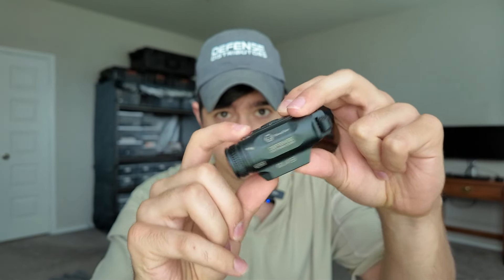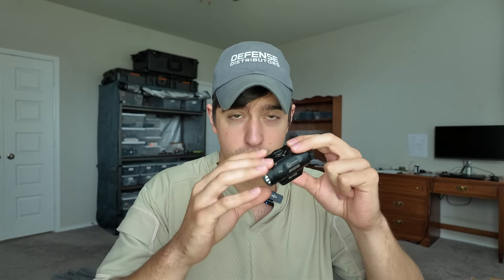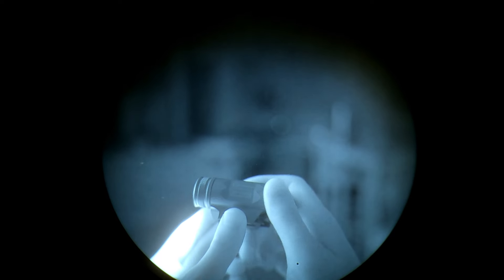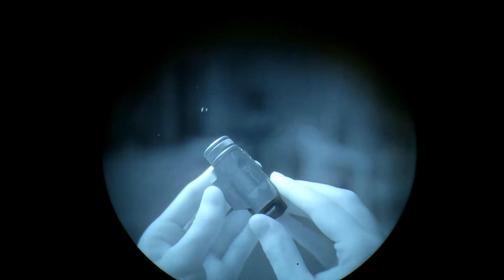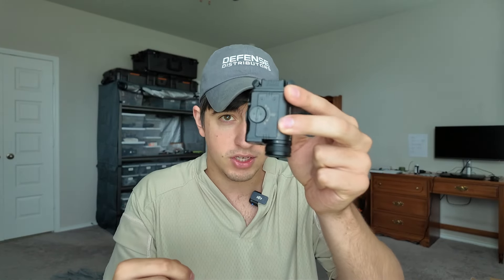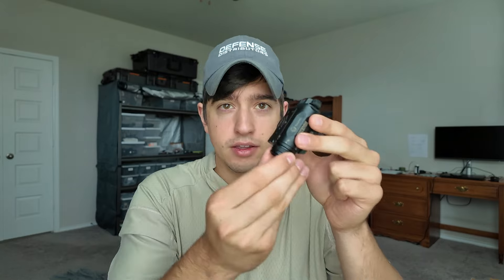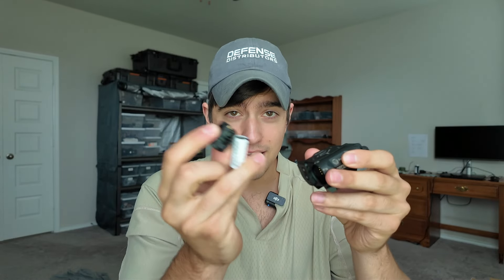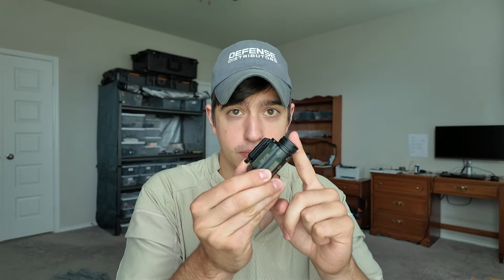GL4 Pro IR Laser/Illuminator (Defense Distributors Edition)